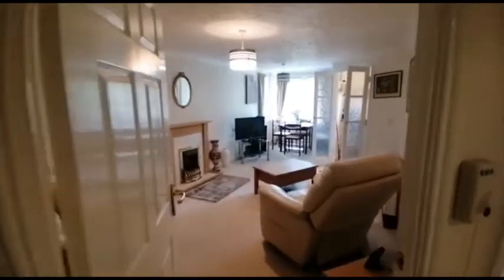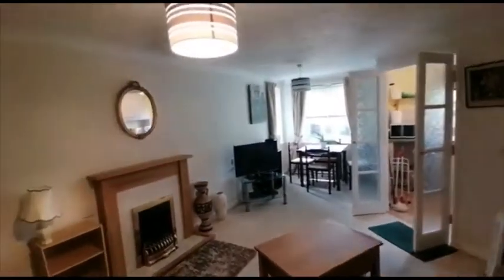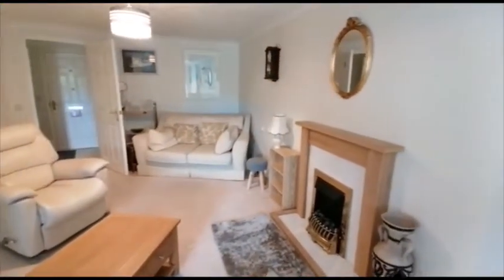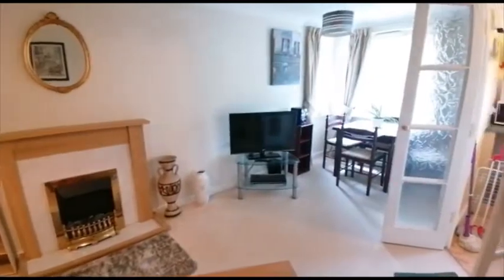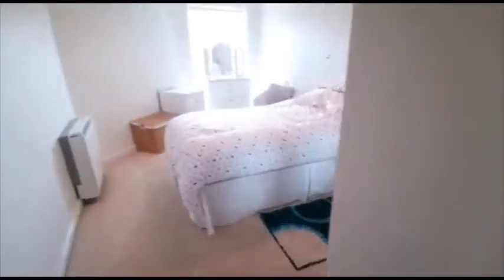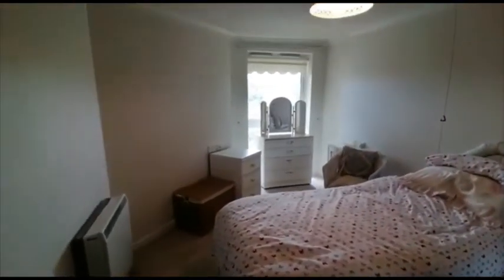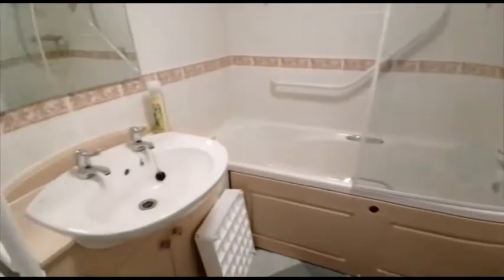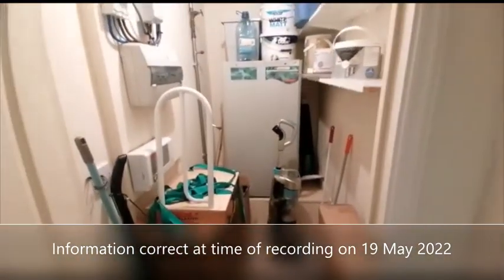38 Constantine Court, Middlesbrough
Property available to rent on Constantine Court, Middlesbrough.